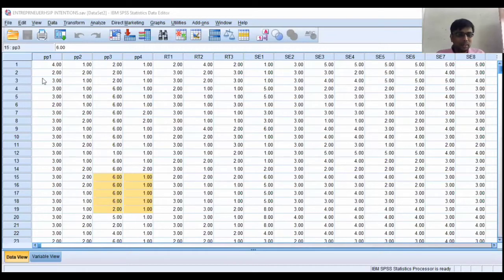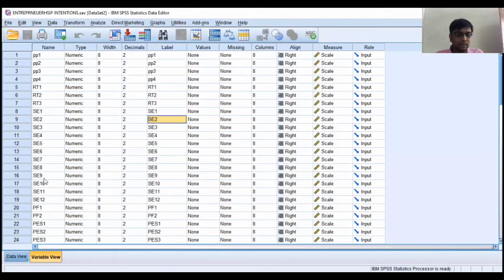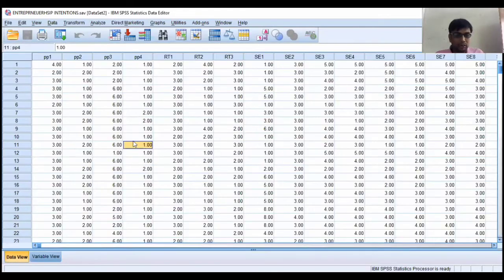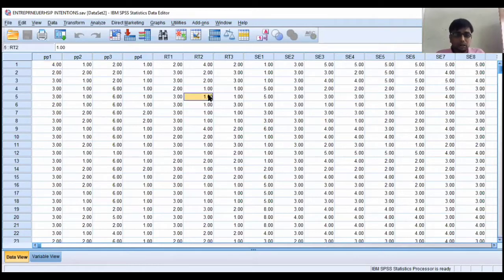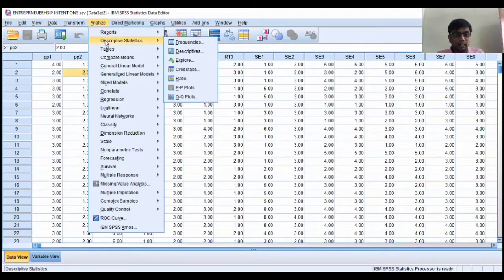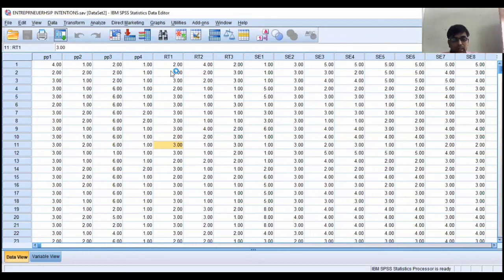How to check Normality and Reliability in SPSS